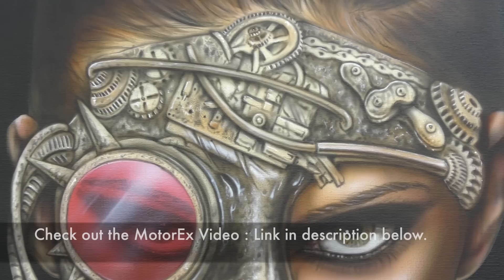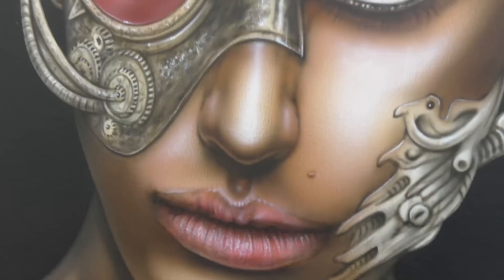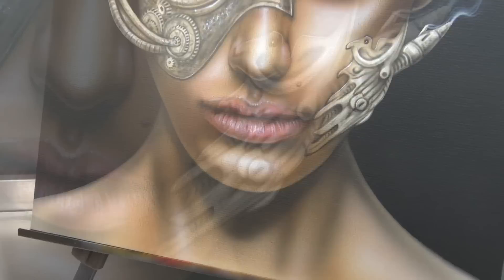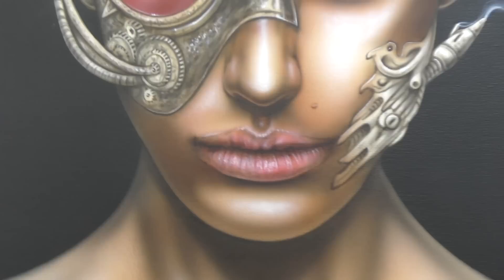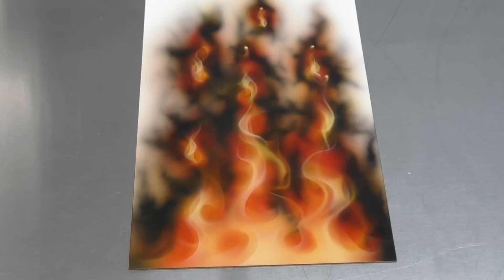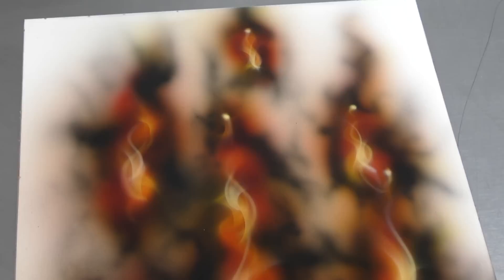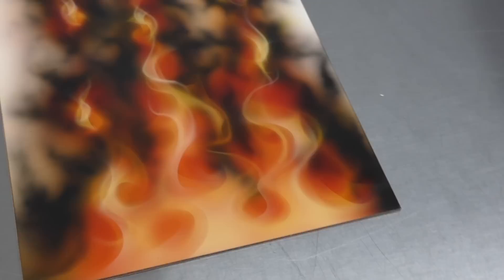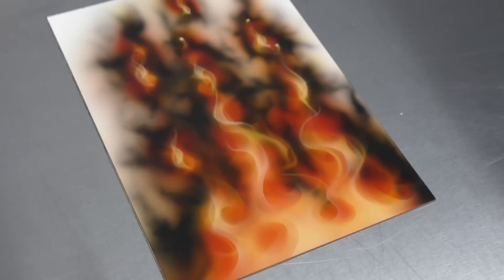Artwork updates, new tutorial sneak peek & airbrush class dates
In this video I showcase my completed Steampunk Girl artwork as well as discuss new class dates for upcoming airbrush workshops, I also show you my real fire painting which will be released as a tutorial soon.

(supplier of Createx Candy 2'0)

CM.SB Micron
CMC plus micron
HP.CS Eclipse
Createx Color Wheel Set
IS975 Power Jet Compressor